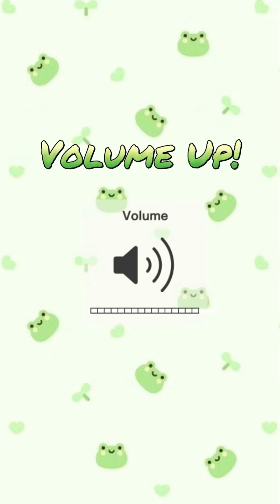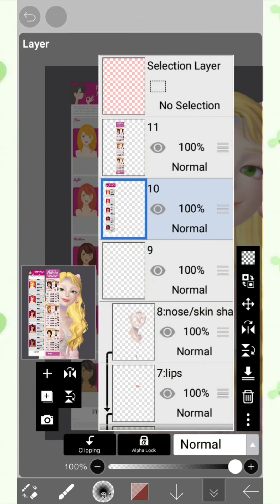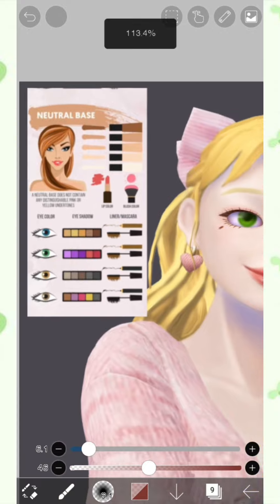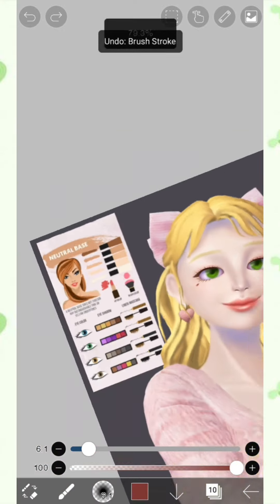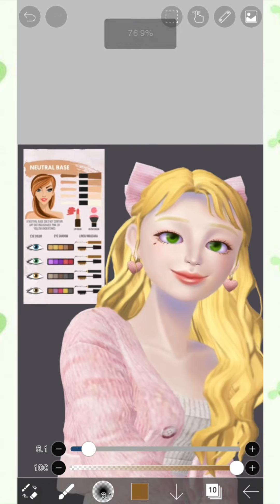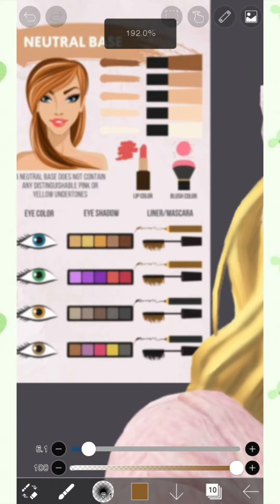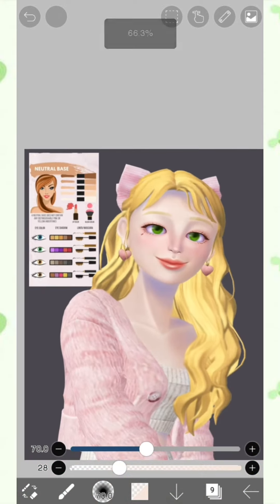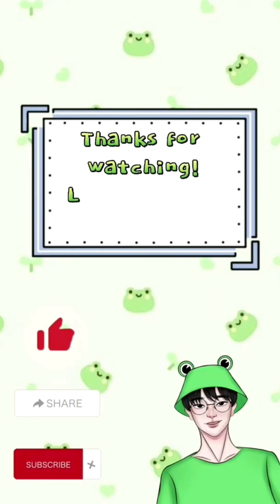[ZEPETOR CLASS] RETOUCHING: Makeup | ibisPaintX Tutorial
I have been selected as a mentor of zepetor class for retouching!
Sorry for any grammatical errors or mistakes made 🙇
Hope yall would look forward to the next upcoming videos 🥰

0:00 Intro
0:18 Makeup
0:28 Makeup References
1:38 Picking Makeup Based on Eye Color
8:49 Brushes QR Code
 8:55 Outro